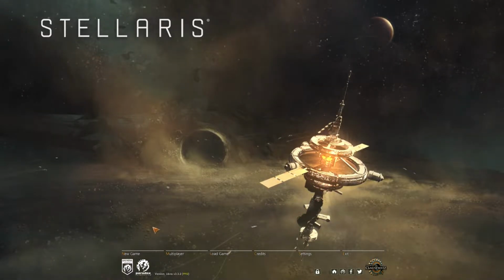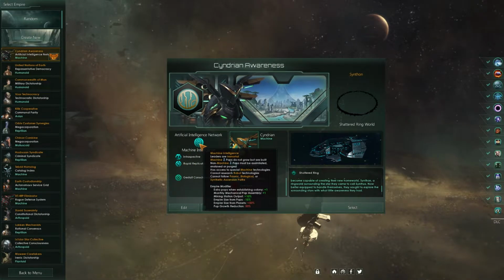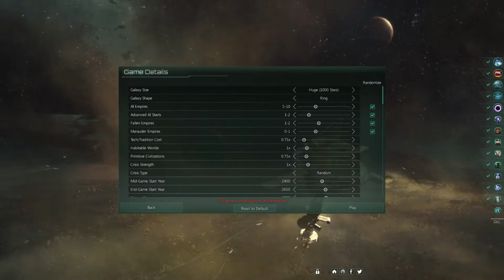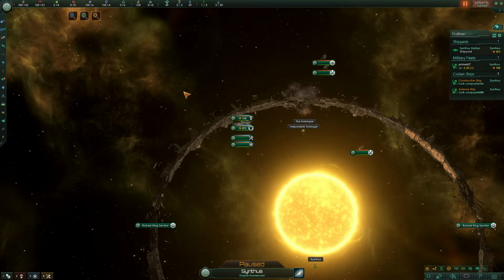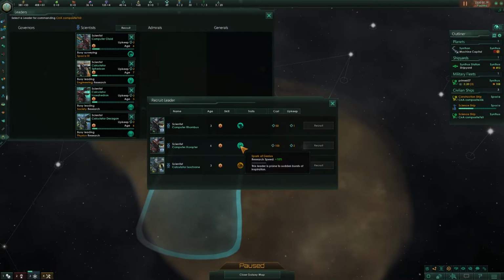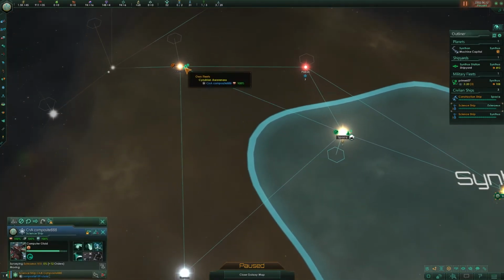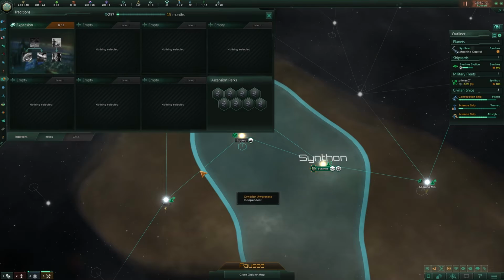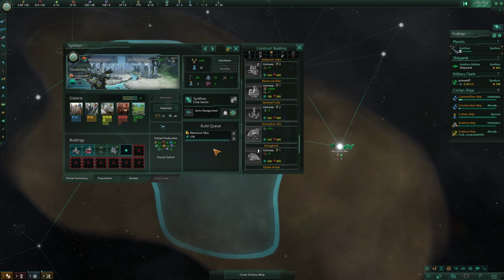Stellaris - Custom Empire: Cyndrian Awareness - Episode 1: Shattered Beginnings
The beginnings of a new series and adventure! Stellaris is a Grand Strategy game that puts the player in the position of the head of an intergalactic empire.  Sometimes you'll face the decisions to enslave species, wage wars, or even join forces with the AI in the Galactic Council. Winning the game is the goal, and how do you win? Well, there's more ways than one! Either completely wipe out the other species through supremacy or unlock all the

CHAPTERS
00:00 - Intro
01:56 - Custom Empire / Species Overview
11:04 - Game Details & Settings (And Disclaimer)
20:01 - Starting Years
26:44 - First Archeological Site Discovered (The Grunur)
29:09 - First Contact Protocol (Decision)
30:41 - First System Surveyed (Spoo'a System)
32:36 - First Starbase Constructed (Spoo'a System)
37:18 - First Traditions Branch Unlocked (Decision)
44:30 - First Colony Started (Spoo'a III ➡ Solution)
47:07 - Outro
47:44 - End Screen

SOCIAL LINKS